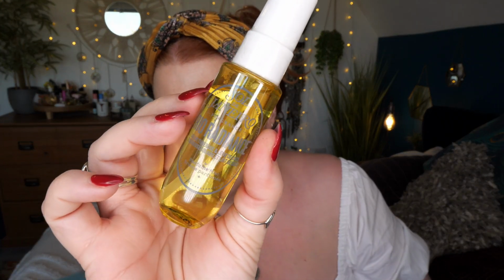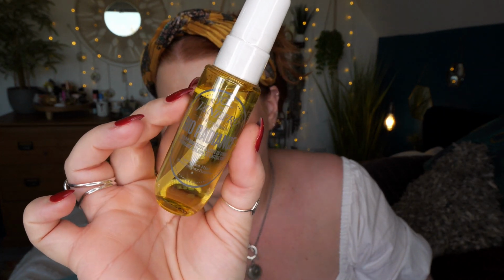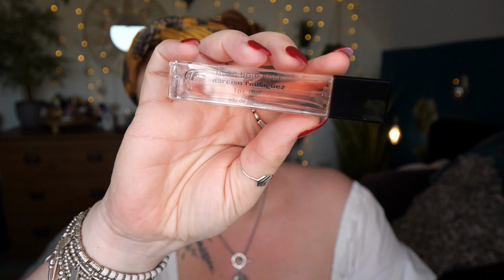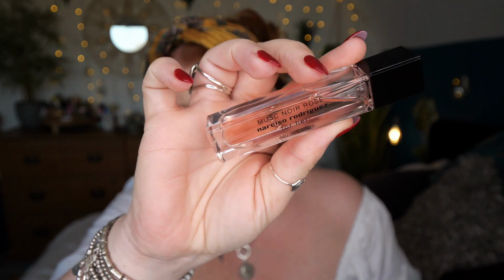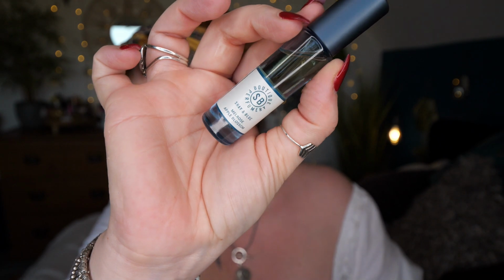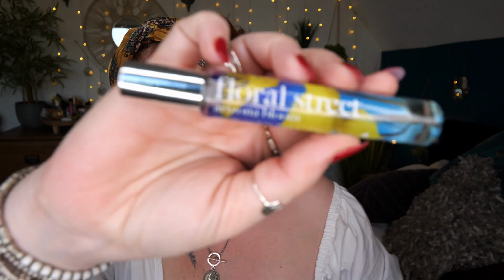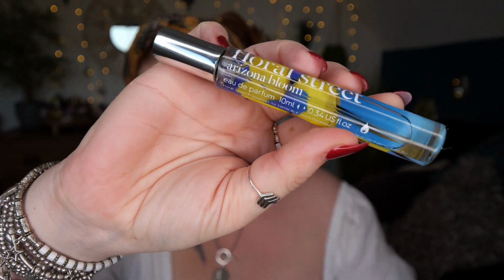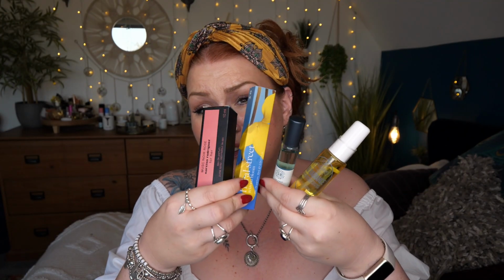*NEW* UNBOXING ASOS GIFT OF FRAGRANCE BOX - THERE ARE 5 IN TOTAL!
✨5 NEW BEAUTY BOXES FROM ASOS - BATH & PAMPER - FRAGRANCCE - SKINCARE - MAKEUP & HAIRCARE ALL £25 WOTH A SAVING OF OVER 70% ✨

✨New Asos Gift Boxes x 5 ✨
All 5 cost £25 with around a 70% saving

ASOS Little Luxuries Gift Box - 74% Saving

✨New Asos Stocking Fillers ✨

🎄Asos Advent Calendar Now Available & Offer🎄

Other Asos beauty boxes

✨Giveaway over on Instagram✨ - to win a Revolution x Emily In Paris beauty advent calebdar

🌸2023 Advent Calendar Season Has Began!🌸 Click here to see all the waitlists, pre orders and available purchase calendars on my Facebook page in a pinned post which is added to daily

💰Money off Links & Subscriptions:
*Bath & Unwind* Recieve £10 off a £30 spend with your 1st purchase
*Happily Ever After Book & Pamper Subscription* for £3 off your 1st box